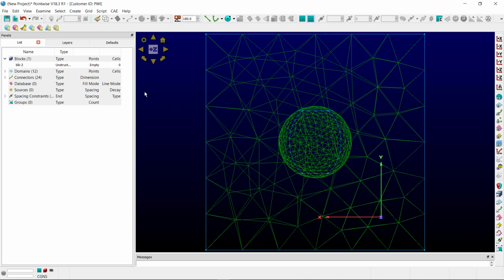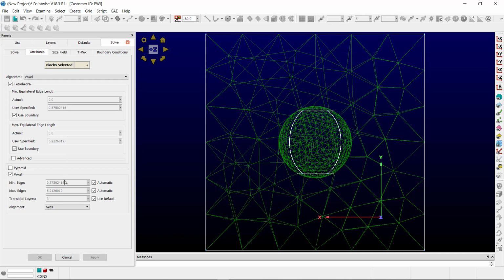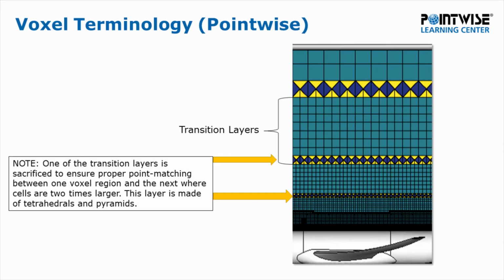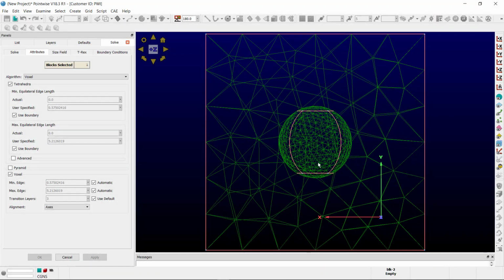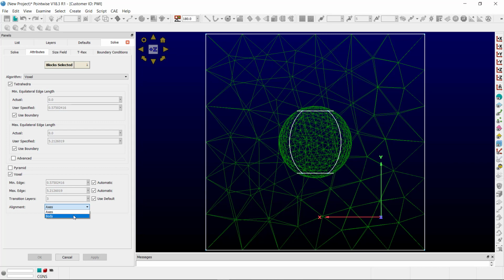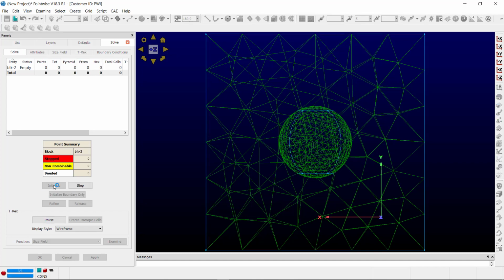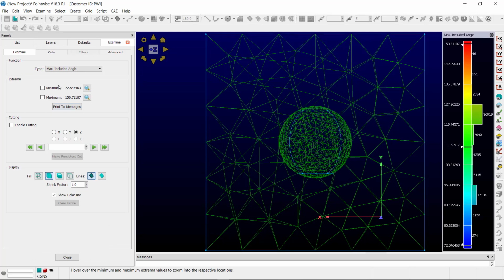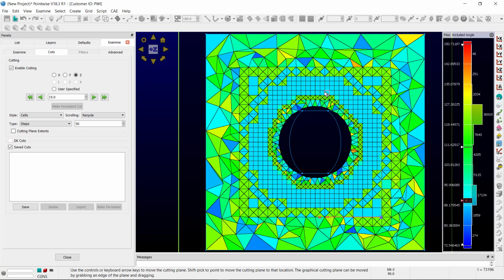Voxel Blocks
In this video, we demonstrate Voxel blocks. Voxel blocks consist of hierarchical Cartesian cell layers stitched together by tetrahedral and pyramid elements in order to maintain point-to-point cell face matching from one layer to the next.